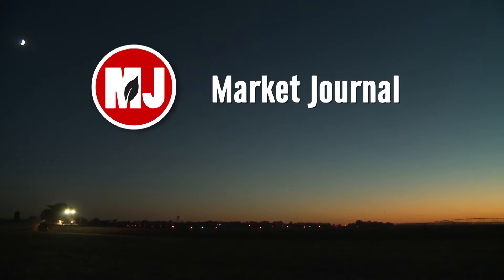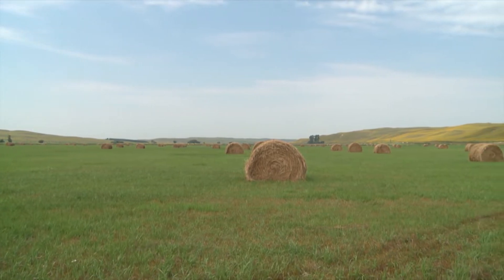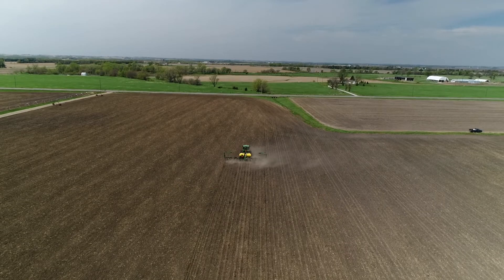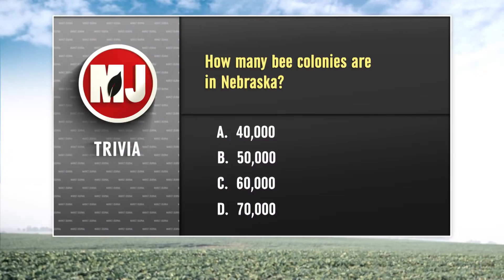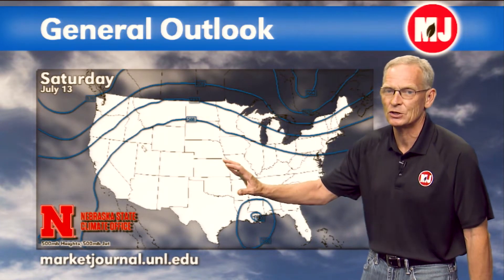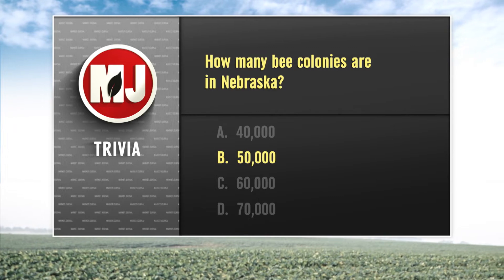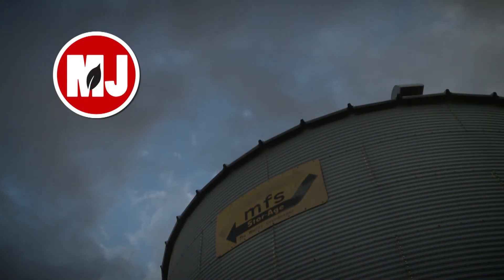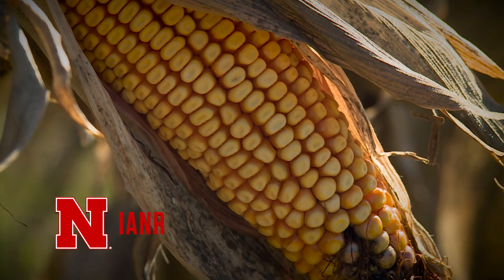Market Journal | July 12, 2019 (Full Episode)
(00:49) Managing Muddy Feedlots – This year has been especially tough for cattle producers to clean and maintain their feedlots. And messy lots can mean lower cattle profitability. UNL Associate Professor of Biological Systems Engineering Dr. Rick Stowell offers information on how to keep the area clean.

(03:20) Hay Inventory Shortages – Cold and wet conditions could be bad news for producers needing hay for their animals. Nebraska Extension Educator Aaron Berger gives tips on how to plan ahead if your hay is lacking in quality and quantity.

(05:46) This Week in the Markets –Elaine Kub is our market analyst this week. She explains what you can do if you won’t be able to fill your crop contract this season. Plus, she offers her take on what lower yields could mean for corn and soybean prices.

(12:50) Dairy Margin Coverage Program – Sign-up for the Dairy Margin Coverage Program has been active for about a month now. As part of the 2018 Farm Bill, the DMC replaces the Margin Protection Program for Dairy. Nebraska FSA’s Bobbie Kriz-Wickham explains resources and upcoming educational events available for producers.

(14:38) Al’s Forecast – With hot temperatures across the state and major flooding in some parts too, Nebraska Extension Ag Climatologist Al Dutcher lets us know what’s in store for the week ahead.

(18:37) Japanese Beetles and Thistle Caterpillars – The Japanese beetle is making itself at home in more parts of the state, and thistle caterpillars are hitting producers in large numbers. Extension Entomologist Dr. Bob Wright explains what producers can do and what to look for.

(24:56) Northeast Nebraska Swine Summit – Anyone interested in pork production is invited to the upcoming Northeast Nebraska Swine Summit on July 17th in Norfolk. Will Keech, AFAN’s Director of Livestock Development, shares what will be covered.

Next Week … Doug Simon from Tredas will be here to help us break down the markets. Plus, we'll offer some tips to keep your cattle cool and eating in rising temperatures. And hear about some new things happening at the Haskell Ag Lab.